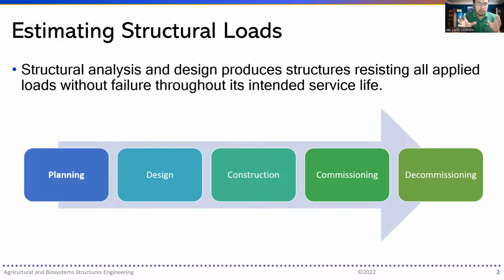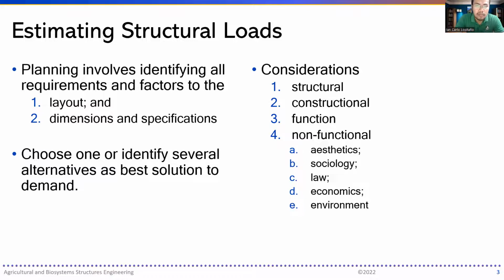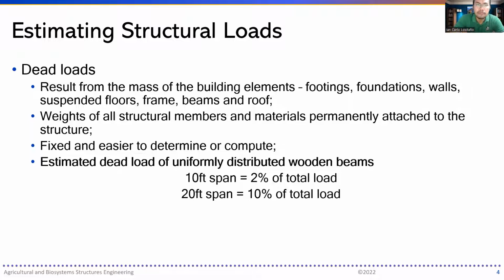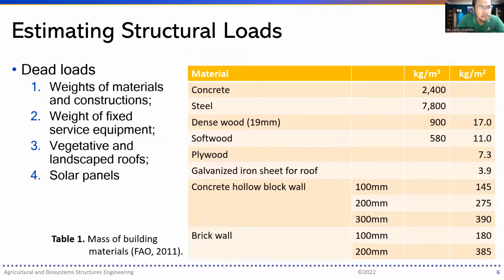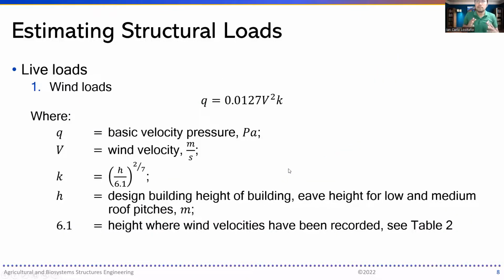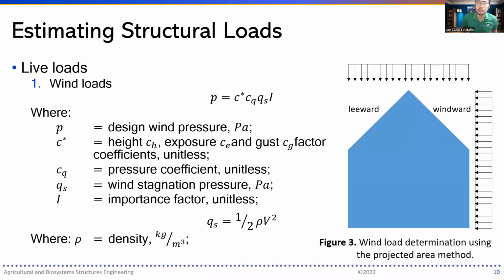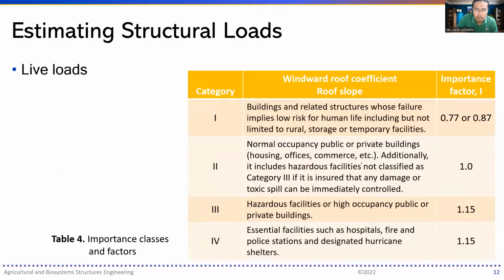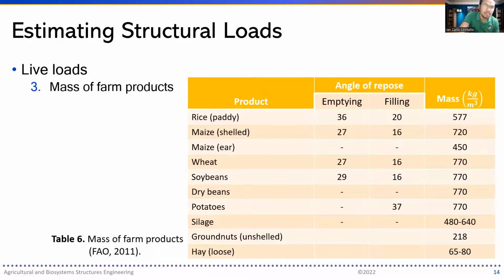Agricultural and Biosystems Structures Engineering Lecture 3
Estimating Structural Loads